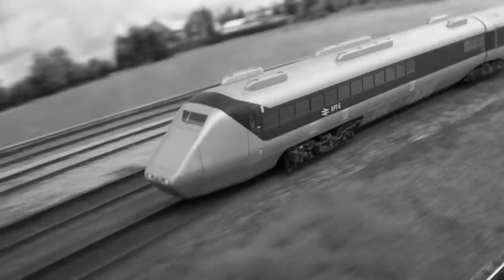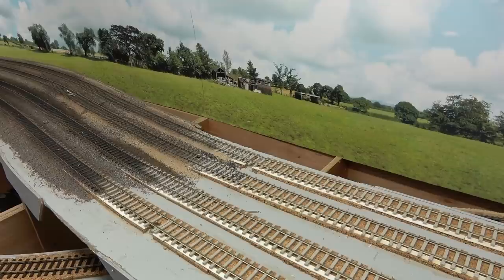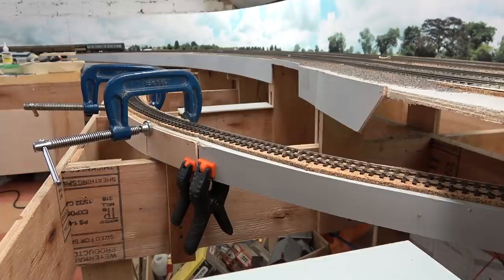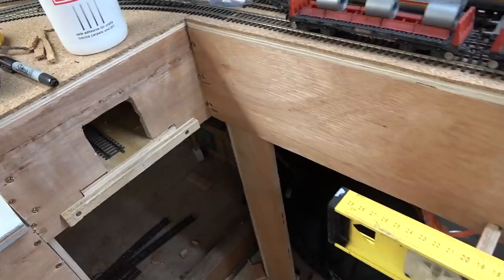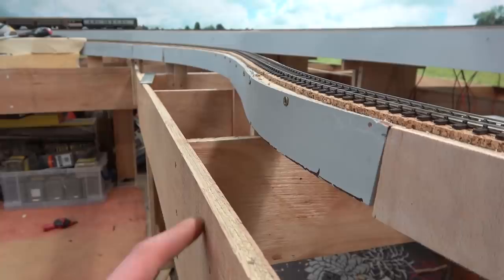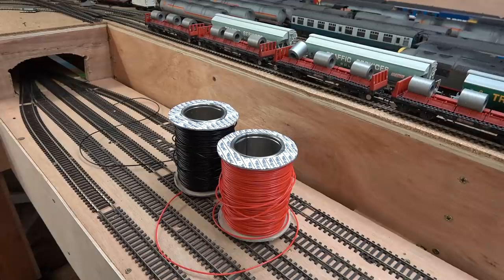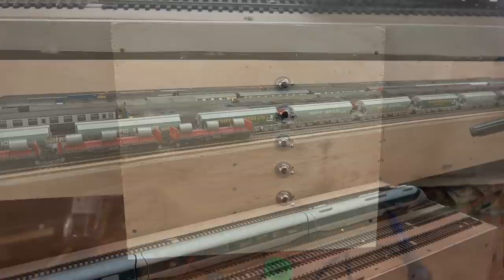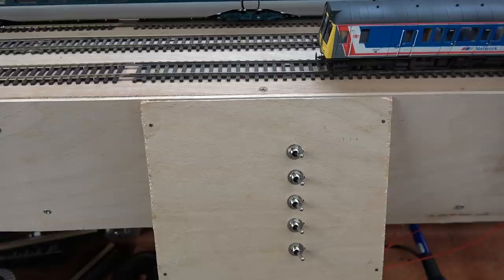New Layout Build - Track changes to the branch line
I'm back at work on the layout itself after completing various rolling stock projects.  Over the past week I've focused on making some significant changes to the branch line.  I was never satisfied with the branch on that side of layout.  Despite the visual issues and contrived appearance it also had a number of operational issues.

I've fixed most of the problems to the best I can with the available space.  Much happier with the appearance now.  I've just started the process of adding scenery to the area and hope to provide an update in about another week or so.  Cheers